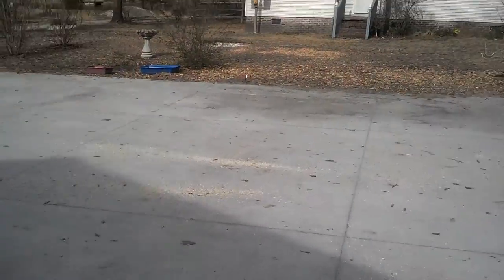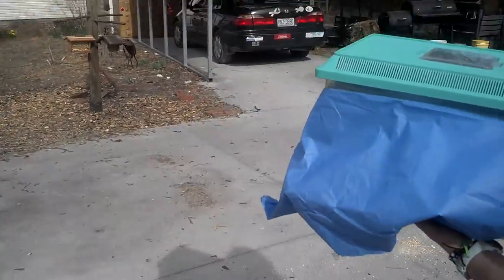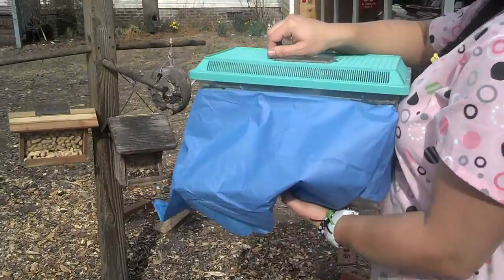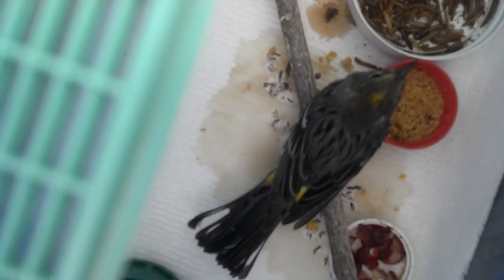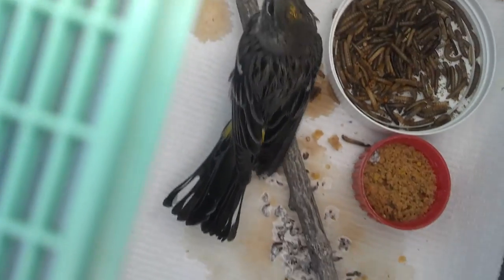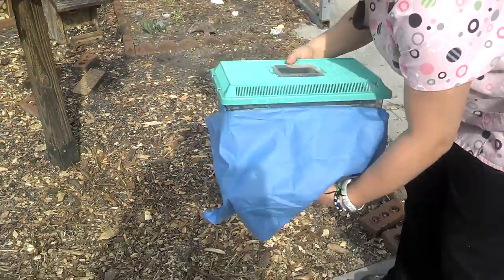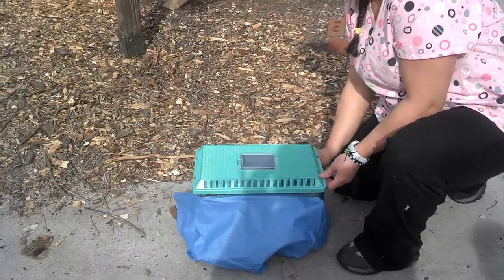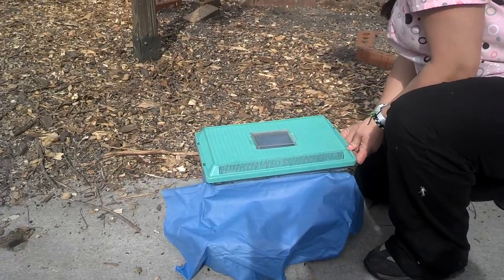Yellow-rumped Warbler Release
One of our Interns releasing a rehabbed Yellow-rumped Warbler.